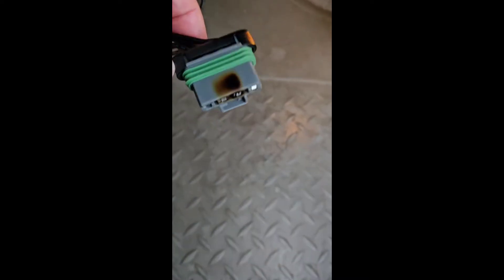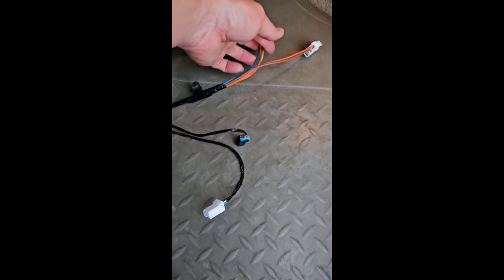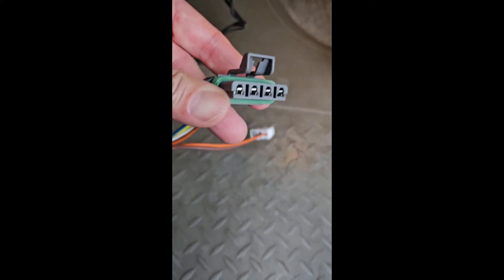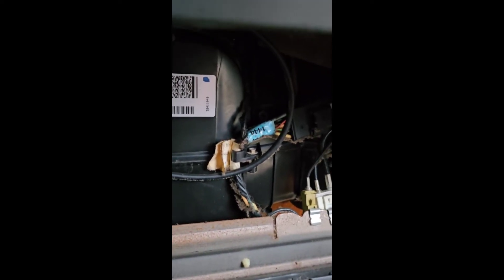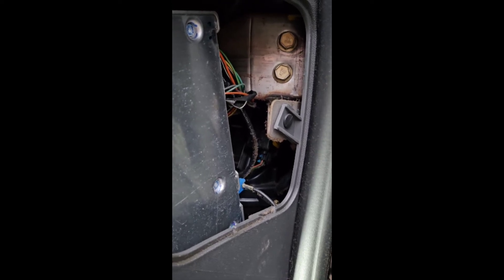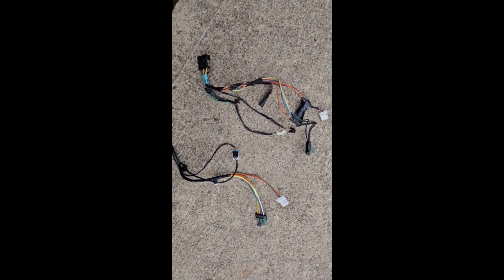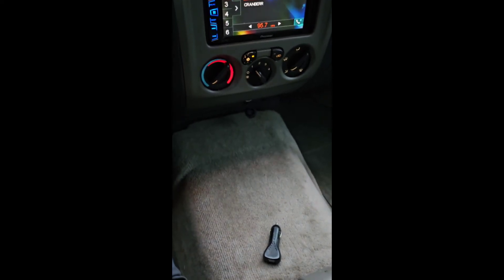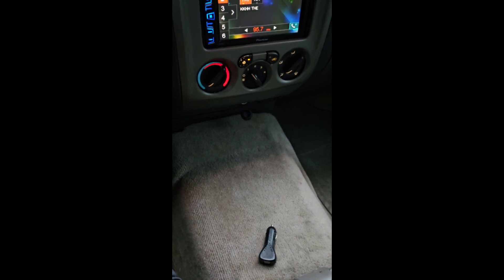Chevy Colorado/GMC Canyon blower motor only works on High speed. "FIX"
Does your Blower fan only work on the high speed setting?